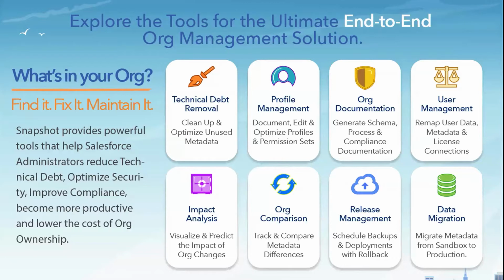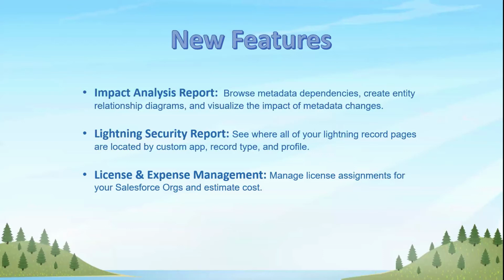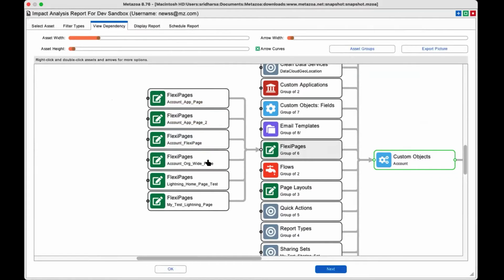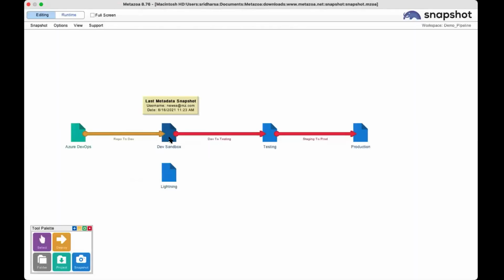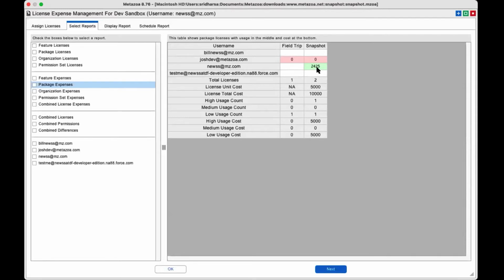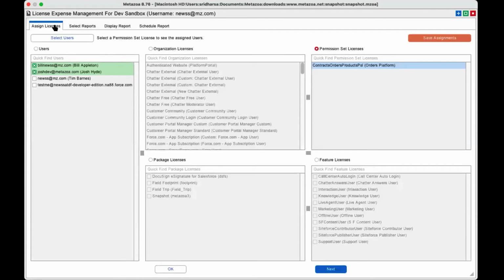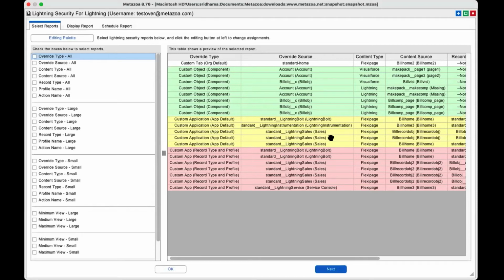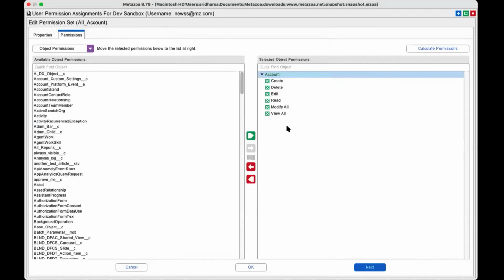Quarterly New Features Webinar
In this webinar we will be highlighting some powerful new additions to Snapshot including:

Impact Analysis Report
Our new Impact Analysis Report allows you to browse metadata dependencies, create entity relationship diagrams, and visualize the impact of metadata changes. This report covers all 250 metadata types with over 1200 metadata relationships! Now you can see how all of the different assets in your org are connected and work together.

Lighting Security Report
The Lightning Security Report can show where all of your Lightning Record Pages are located by Custom App, Record Type, and Profile. You can bulk edit all page assignments, and save the changes with Smart Deploy! This report documents all of the record pages for Lightning Experience on a single page.

License Expense Management Report
The License Expense Management Report can compare the license cost and actual usage of Package, Feature, Organization, and Permission Set Licenses. You can bulk assign any license right from the report. You can also compare permissions and licenses by user. This report will help you save money on unused licenses!